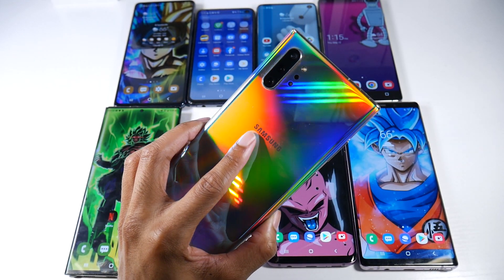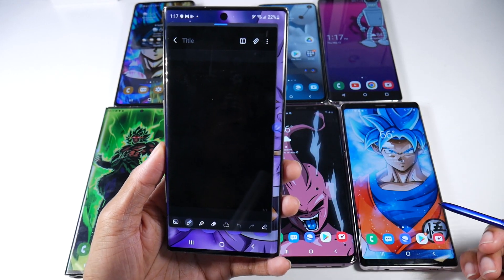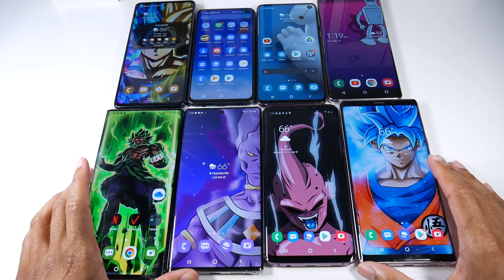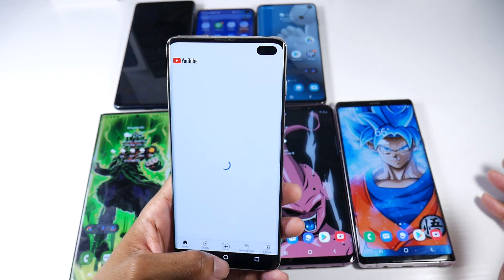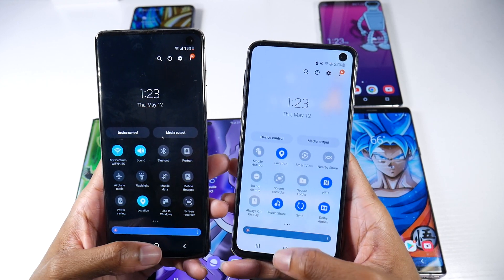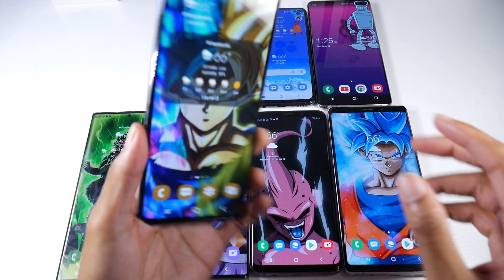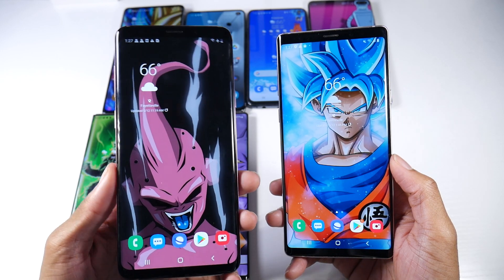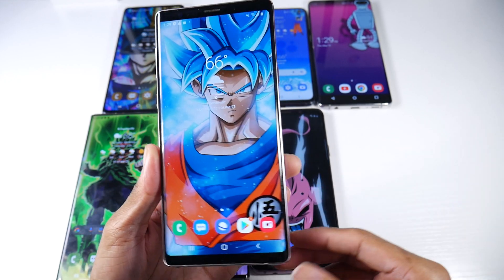The Best Old Samsung Flagship Phones To Buy In 2022! (Great Prices)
Samsung Galaxy S10e
Samsung Galaxy Note 10 Plus
Samsung Galaxy S10
Samsung Galaxy S10e
Samsung Galaxy S10+